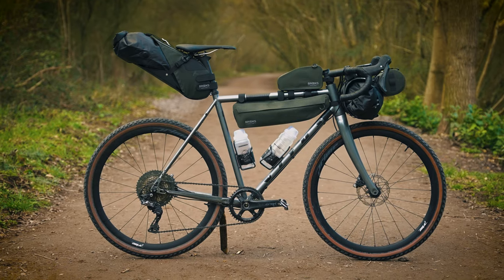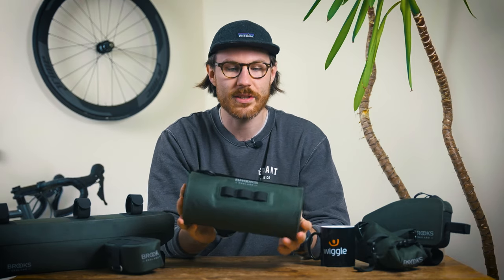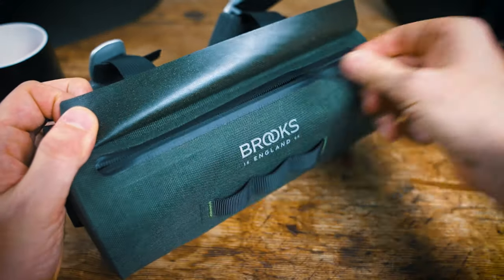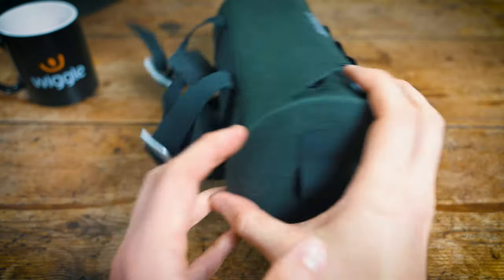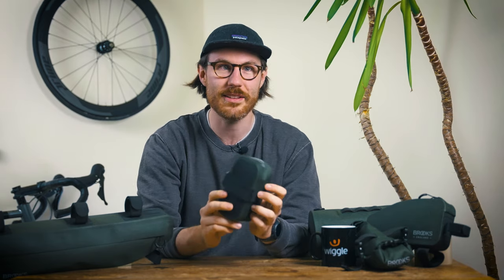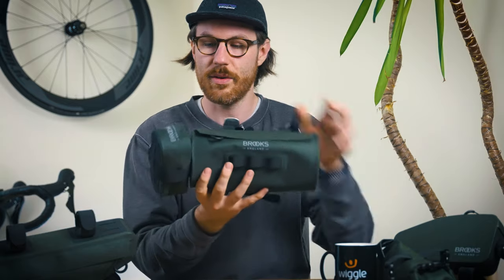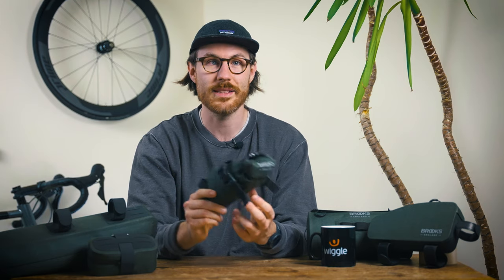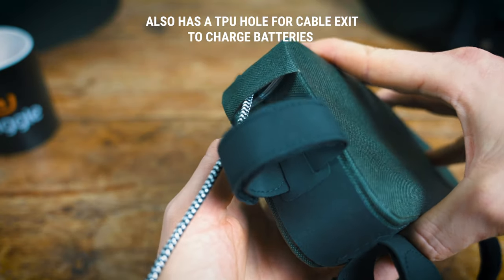Best Bikepacking Bag Set 2021 // Brooks Scape Collection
First look at the new Brooks Scape 2021 bikepacking travel bags for all cycling adventures.

0:00 Intro
1:10 Material & Build Quality
1:40 Scape Handlebar Pouch
3:30 Scape Saddle Pocket Bag
4:36 Scape Saddle Roll Bag
5:30 Scape Top Tube Bag
6:18 Scape Frame Bag
8:30 Scape Handlebar Roll Bag
10:44 Scape Seat Bag
13:02 Scape Handlebar Compact bag
14:18 Scape Pannier Bags
15:24 What do you think to the Scape Range?

Whether you’re hooking up a bag for a quick trip, or need to add capacity for a longer adventure and more challenging terrain, the Brooks Scape Travel Bag range offers cyclists the versatility they need so they can focus on the journeys that lie ahead of them.

Waterproof material, welded construction & finishing, all-around weatherproof details.
Modular functionality, extra space options, adjustable attachments.
Easy to use and interact with, clever solutions, easy-pull zippers.
Made-to-last materials, hard-wearing details, specially selected components.

Ideal for:
Trekking
Gravel
Bikepacking
Commuting
Adventure Rides
Touring